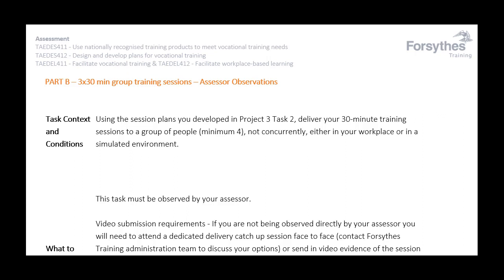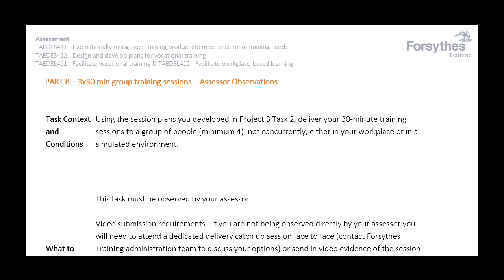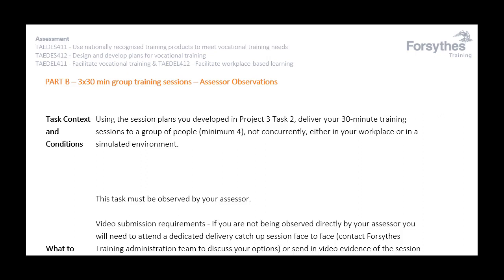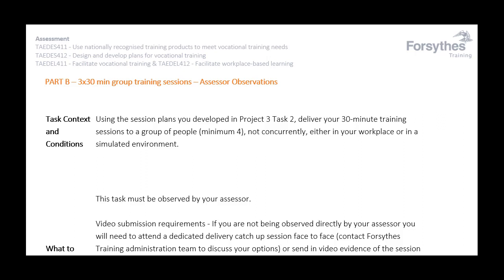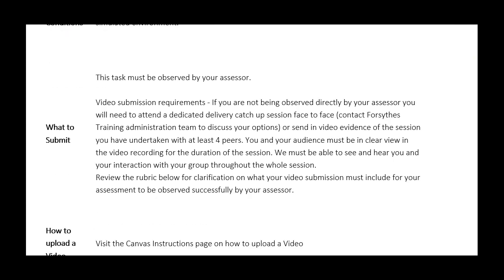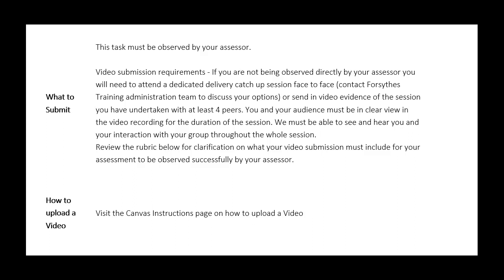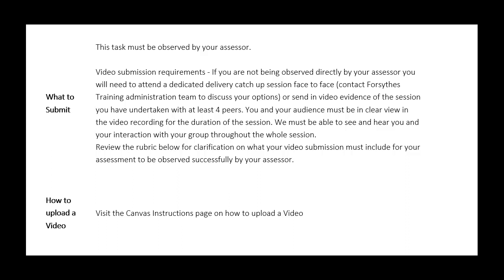TAEDES411, TAEDES412, TAEDEL411, TAEDEL412 - Project 4 - Task 3B